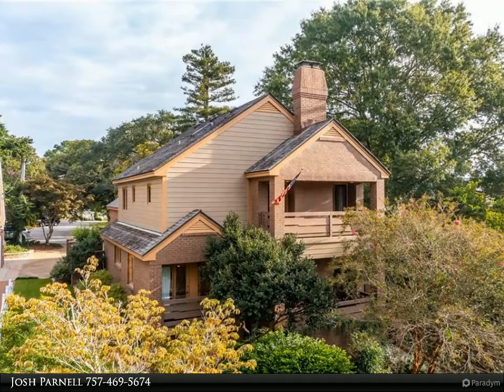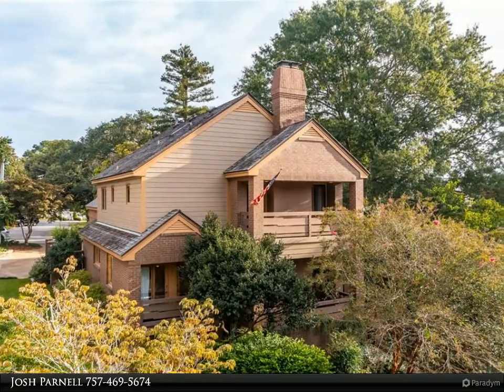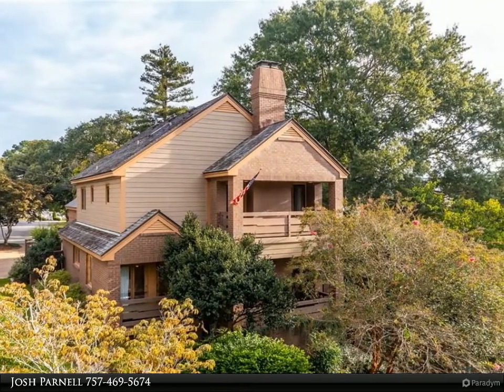Homes for Sale - 301 53rd ST, Virginia Beach, VA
Don't miss this beautiful all brick detached single family home on a great street at the North End. Not a Condo. Located high on a hill this home boasts 3 BR, 3.5 BA, 2 car rear loading garage with almost 2600 Sq Ft, multiple decks and covered porches. Great Floor Plan w/ 2 Fireplaces, Eat-In Kitchen, three En-suites. Primary Has a Fireplace, sitting room, and Balcony, all of this and just a few blocks to the ocean

3 full bath, 1 half bath

Josh Parnell
Berkshire Hathaway HomeServices Towne Realty